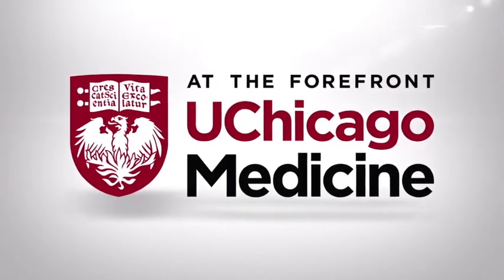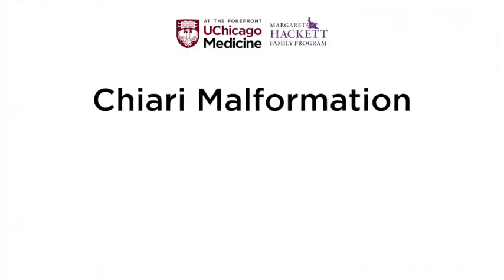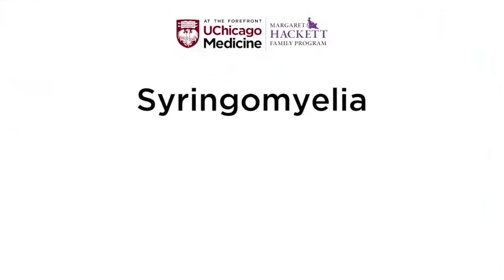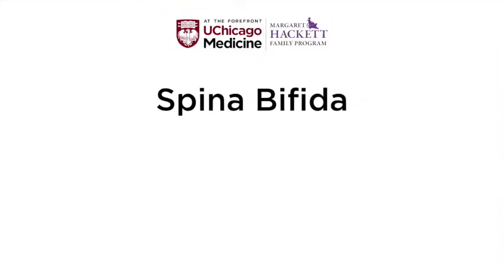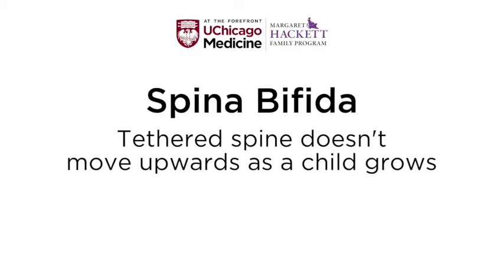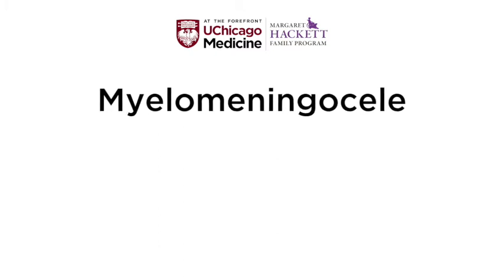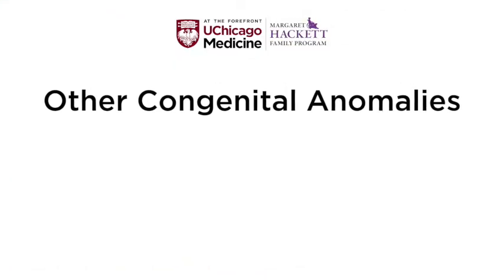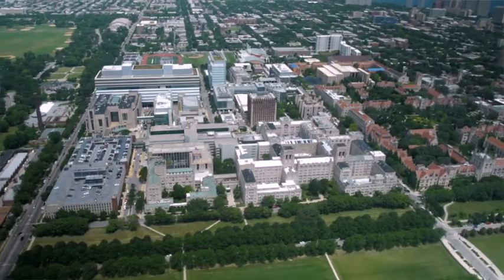Congenital Anomalies of the Central Nervous System | Margaret Hackett Family Program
In this video, Dr. David Frim, an internationally recognized neurosurgeon and neurosciences researcher from the University of Chicago Medicine, briefly explains some of the more common congenital anomalies of the central nervous system. This list includes hydrocephalus, Chiari malformation, spina bifida, craniosynostosis, and more.